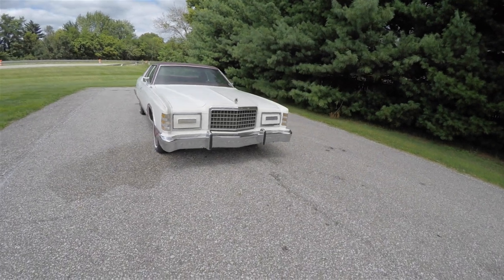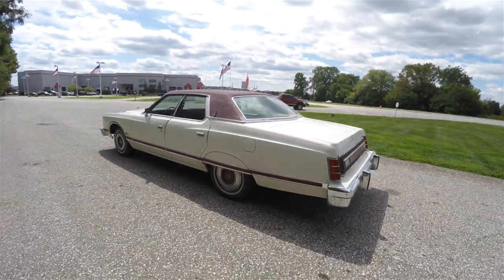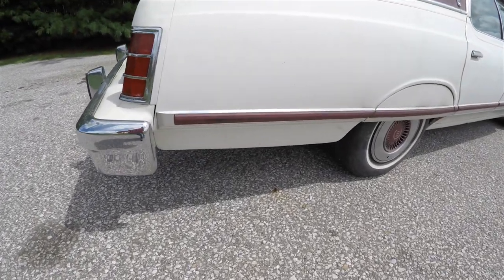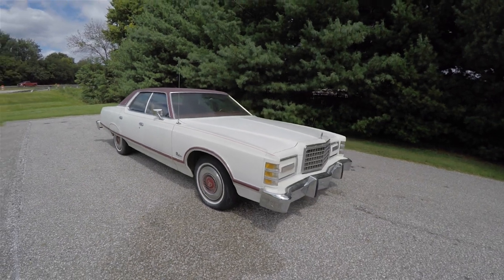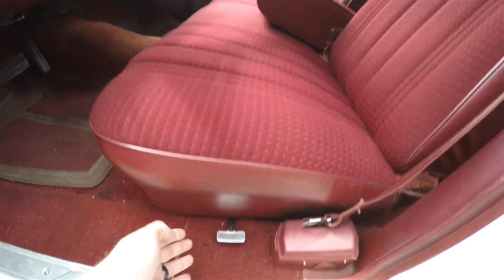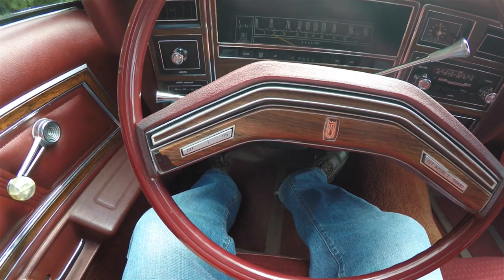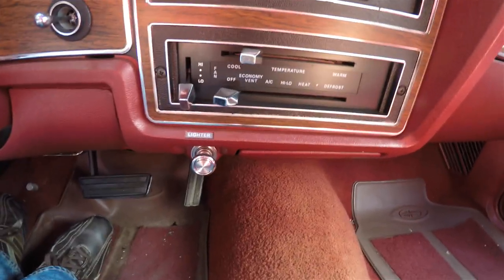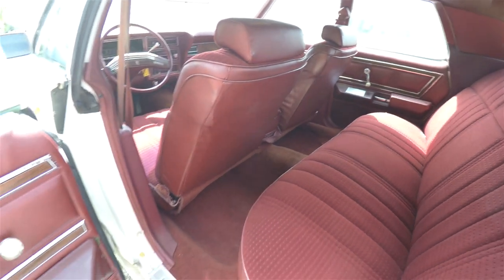1977 Ford LTD Landau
Ford hasn't forgotten the big-car family.
For 1977, some car makers will offer you only shorter, narrower, lighter "full-sized" cars.  Ford has a better idea.  Ford feels people who want the traditional full-size car they're used to should have that choice.  So Ford hasn't reduced the 1977 Ford LTD by a single inch.
You'll find Ford LTD's long 121" wheelbase is now about the same size as the downsized Cadillac.  And longer than Olds 98 and Buick Electra.
And Ford LTD has a longer wheelbase than the new Chevrolets (both Impala and Caprice) which have now come down to the same wheelbase (116") as the midsize Chevelle.
Ride, room and trunkspace - UNCHANGED
Ford LTD has retained its traditional smooth, quiet ride for 1977.  Interior spaciousness, deep well trunk, long wheelbase and 3 1/2 ton rated towing capacity (with optional heavy duty trailer towing package) are all unchanged.  And you'll appreciate its generous hip and shoulder room.
Full-size Comfort and Luxury
Few car interiors are as inviting as the Ford LTD's.  Open a door and you can tell immediately it's easy to get into because of the wide door openings.  The inside looks roomy, and it is, because of the interior design which we call Ford's Front Room.  There's plenty of room for six adults.  And the hiproom and shoulder room are particularly generous - greater than our competitor's scaled down "full-size" cars.  The LTD is clearly a full-size car that kept its size.

Ford.  When North America needs a better idea, Ford puts it on wheels.
From the 1977 Ford LTD Sales Brochure.

Located at:
Community Chrysler
555 State Rd. 37 S.
Martinsville, IN